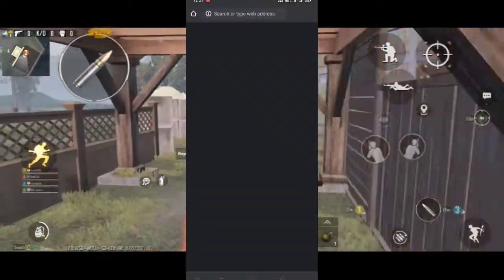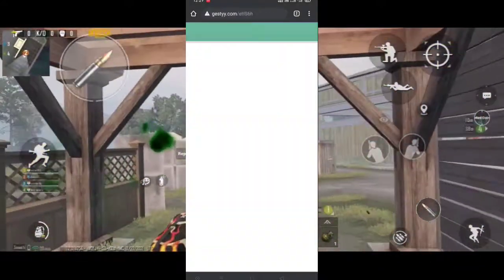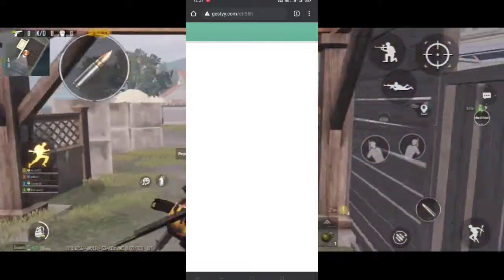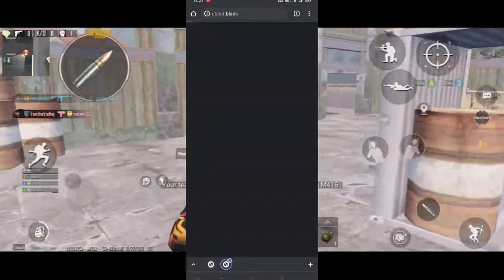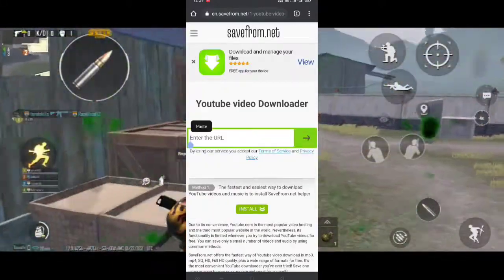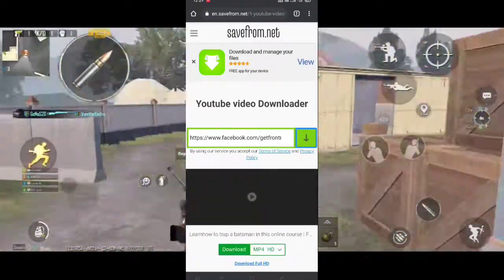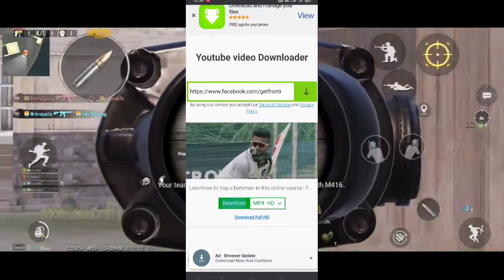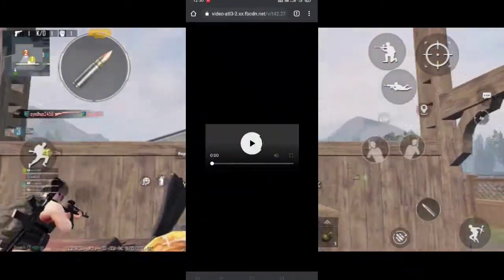How to download Facebook videos || 1 minute tutorial